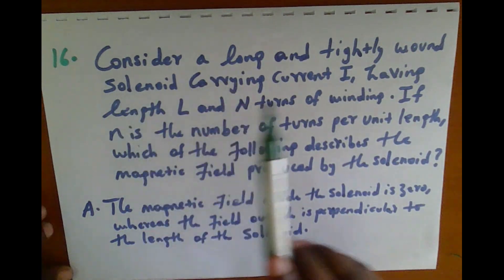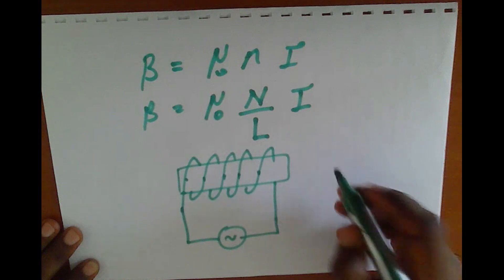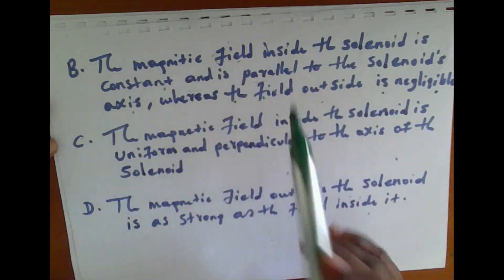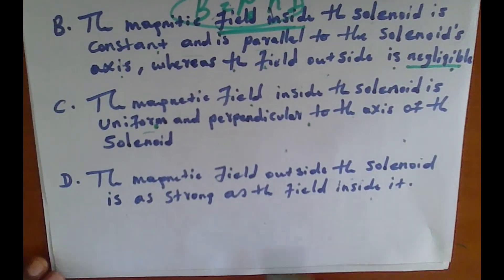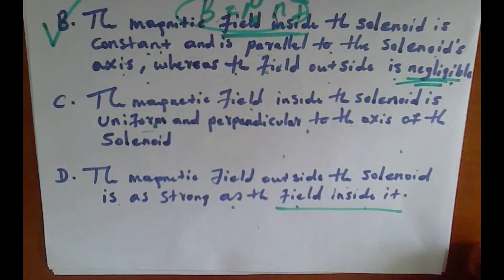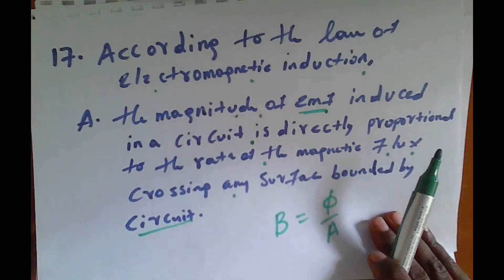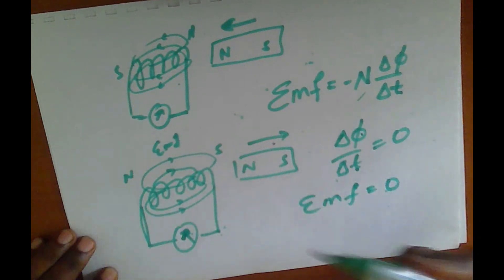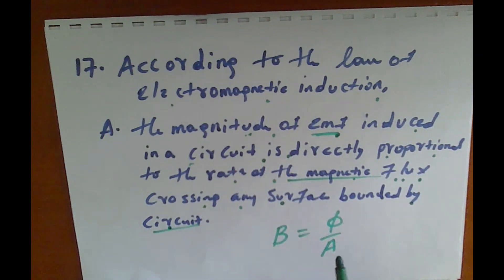Induction and EMF in solenoid (ESSLCE-2014/15): Physics (Induction and Emf in solenoid)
This video contain solution of q16 and q17 included under electromagnetism